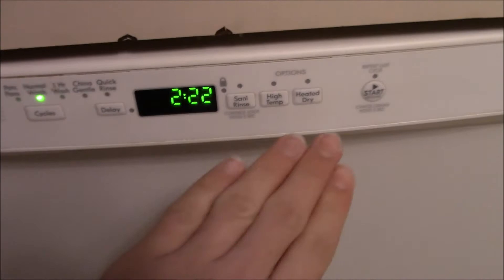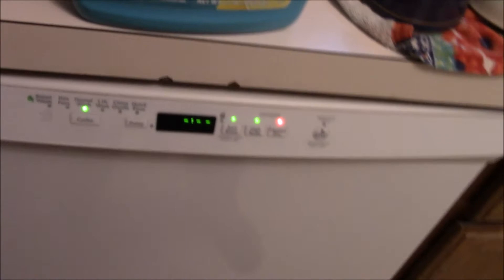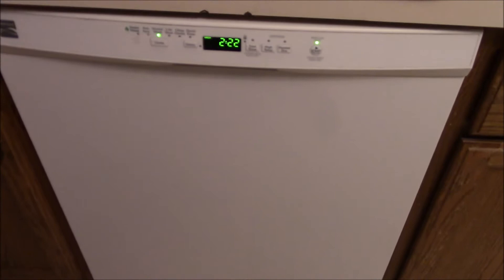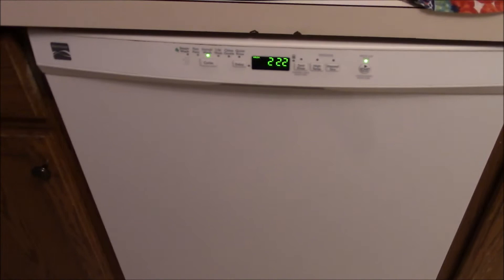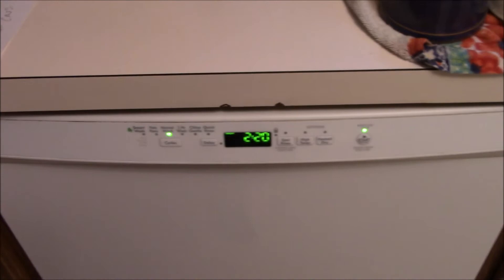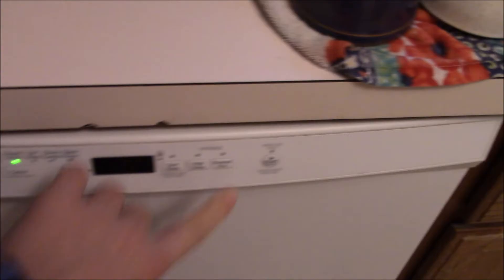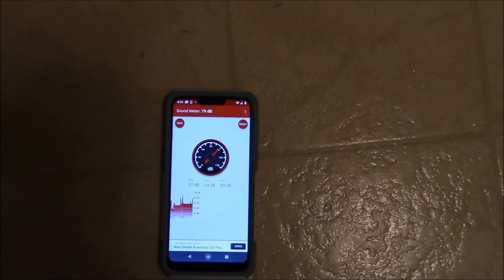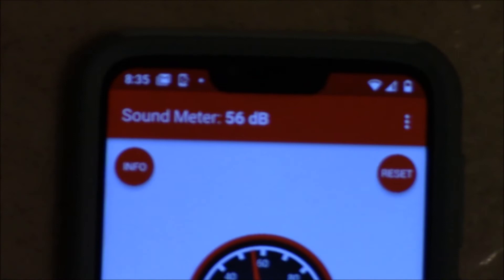For dynatrak: Kenmore, Your Quiet Dishwasher, With *CHINESEUM* Controls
I was talking to dynatrak about his GE dishwasher, and how it compares to my Kenmore in sound, so I made this video.

If you hear any creaking, squeaking, or cracking in the video above, it's because there is. The whale turd, also known as the Sony CX-440 camera I used to use made creaking noises, that were very audible, whenever you moved your hand a single centimeter. This Canon is better in every way imaginable.